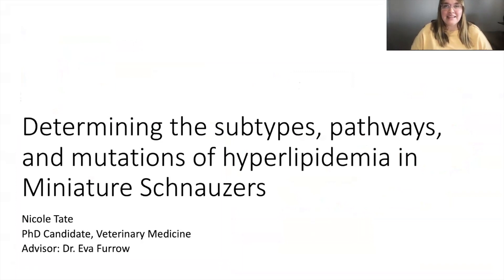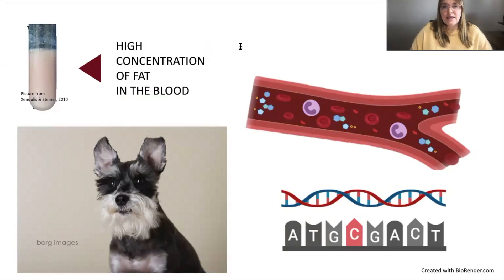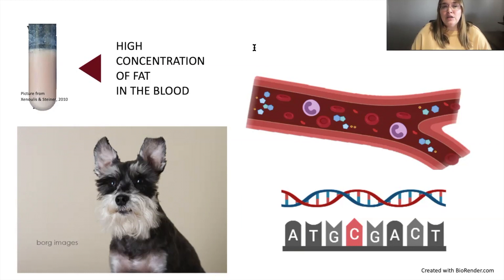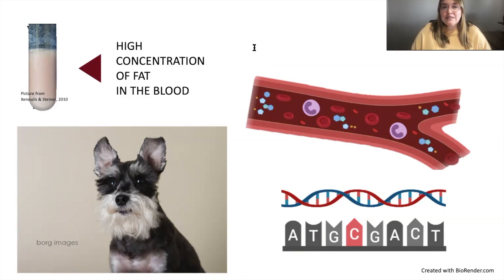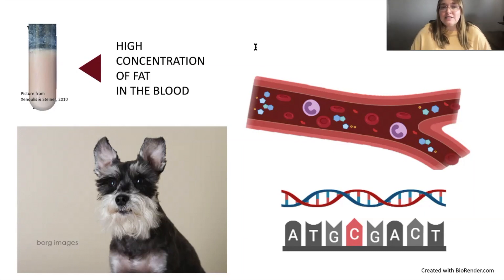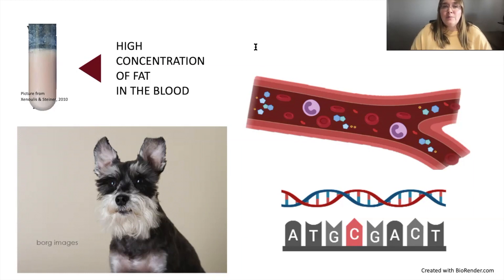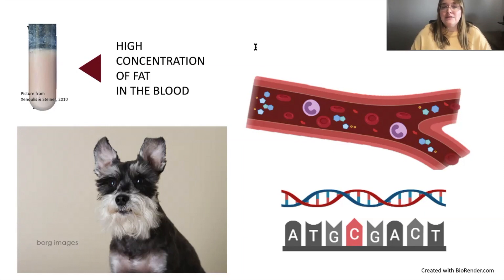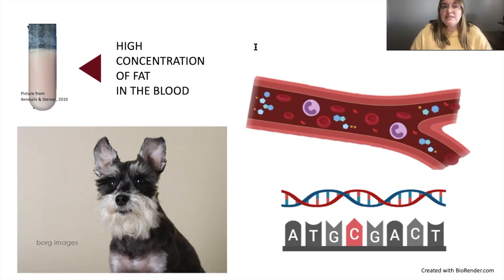3MT Nicole Tate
Determining the subtypes, pathways, and mutations of hyperlipidemia in Miniature Schnauzers